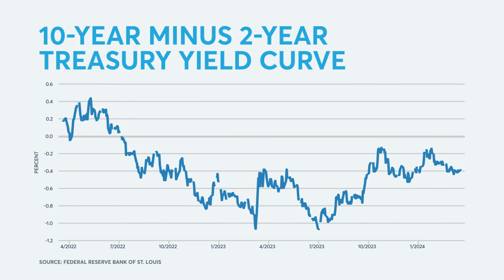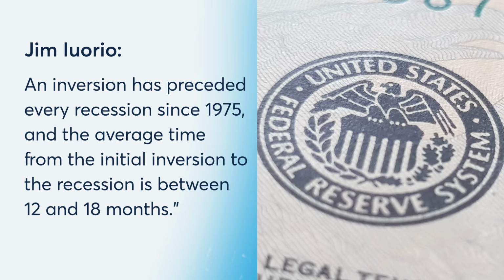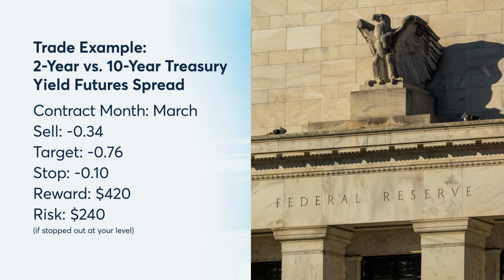What is the Inverted Yield Curve Telling the Market?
The U.S. 2-year vs. 10-year inversion is now the longest in history. What is this classic recession indicator saying about where the U.S. economy is headed? Jim Iuorio with TJM Institutional Services discusses.